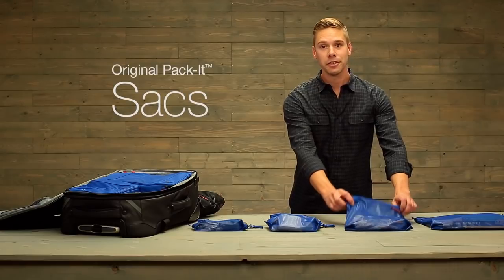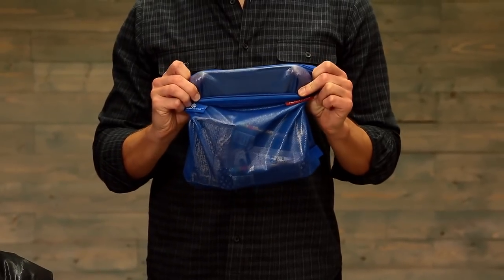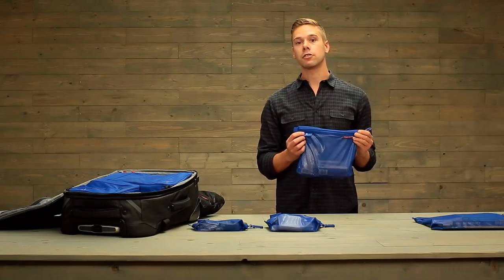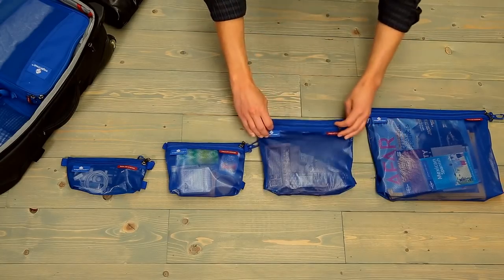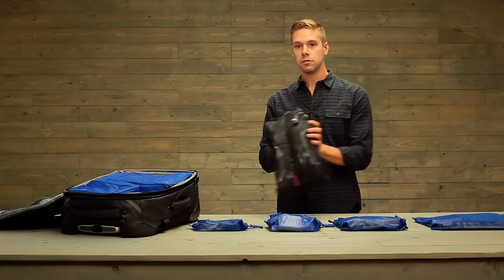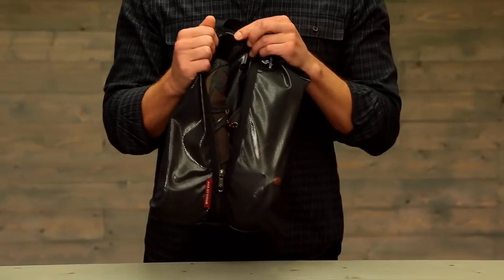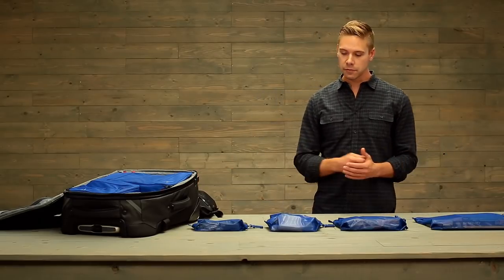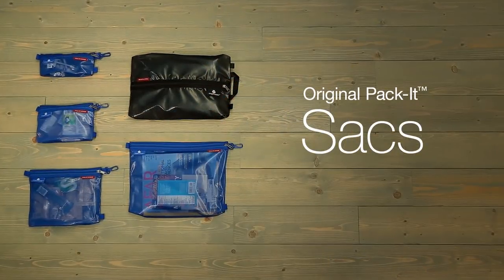Eagle Creek Pack-It™ Sacs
Breathe easy. You know where everything is.

Because there's a different use for every size of packing Sac, having all three at hand is always a good idea. Options are a good thing to help you keep snacks, electronics, and reading materials organized. Got another use for these? Tell us below!